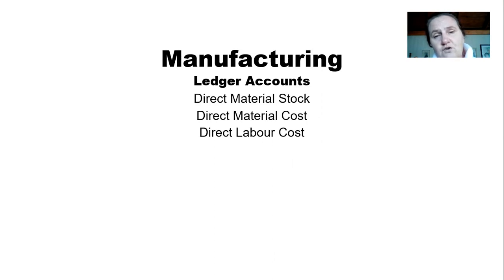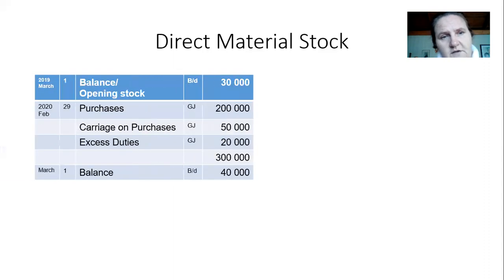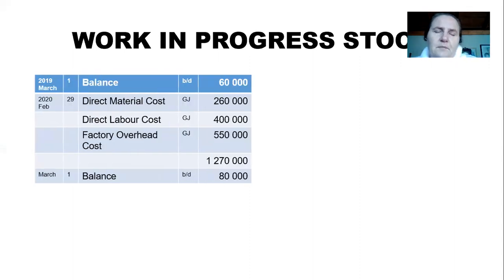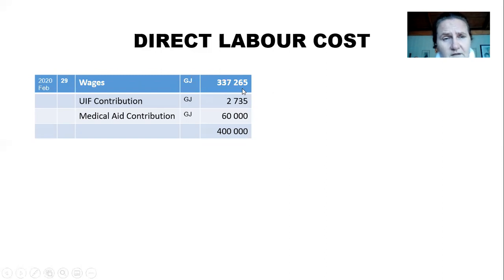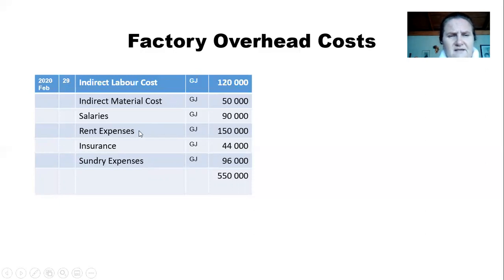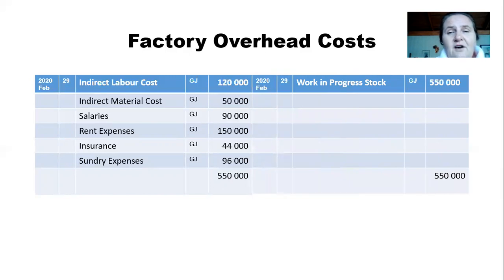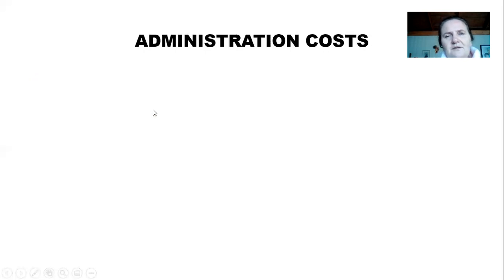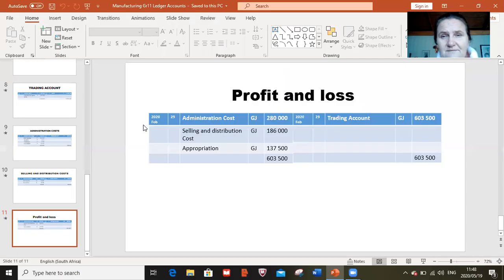Grade 11 Accounting Manufacturing Ledger Accounts 20200519